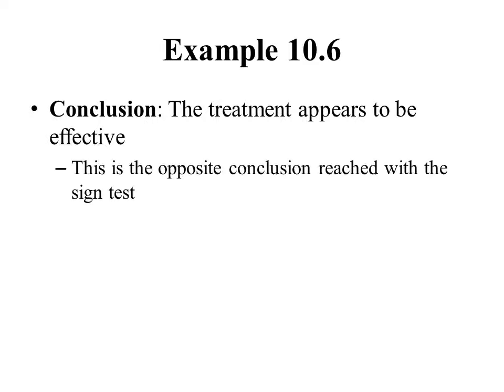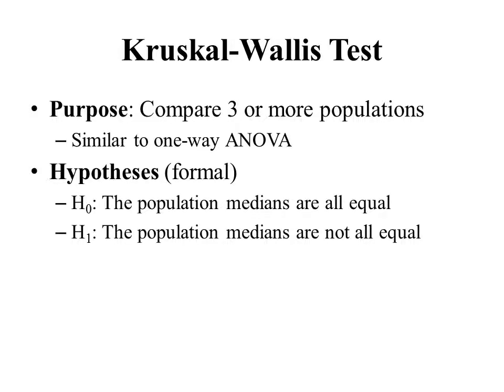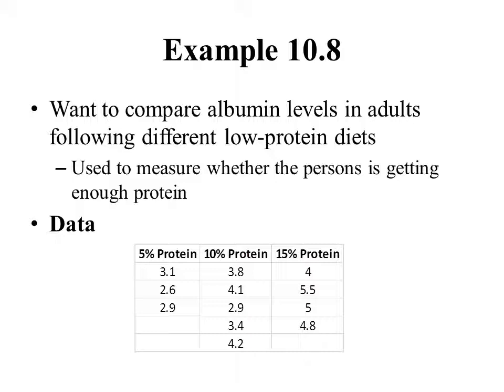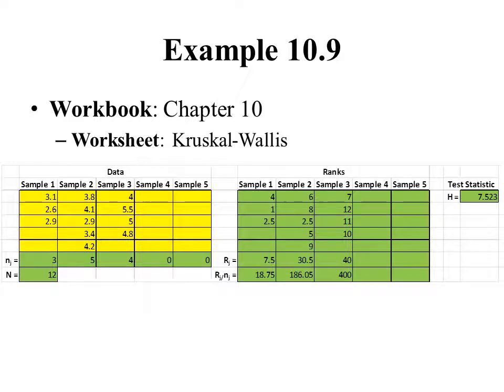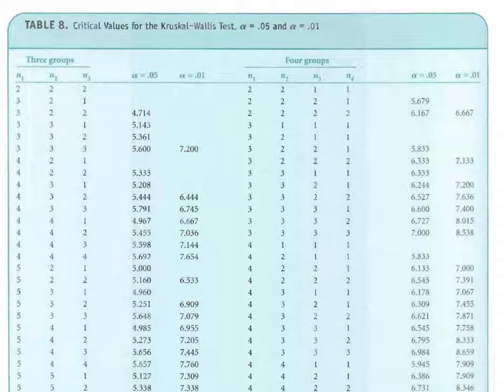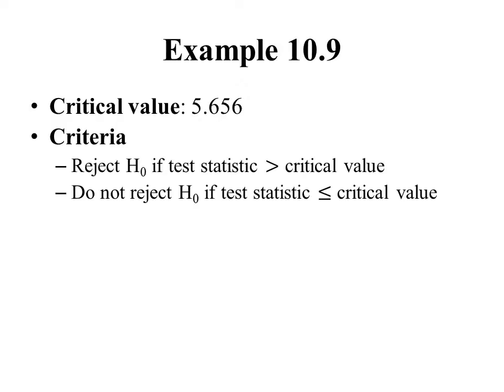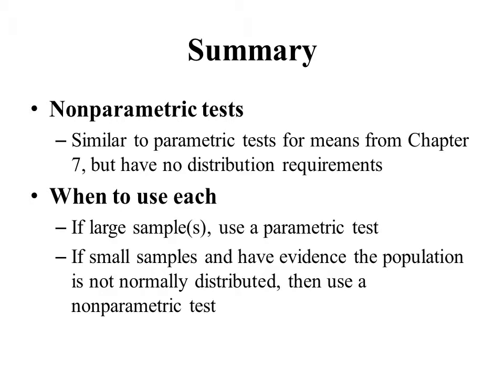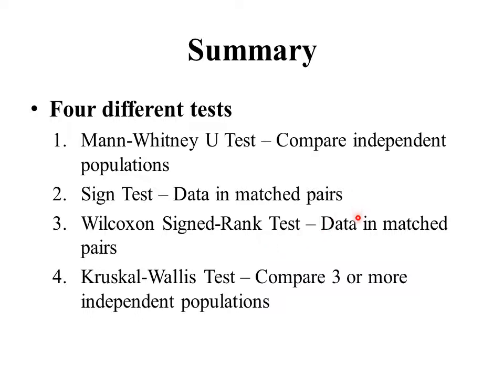Chapter 10c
Chapter 10c lesson for MPH 505 Biostats